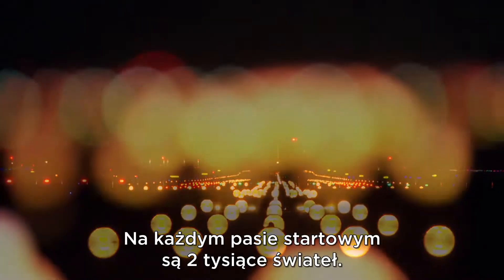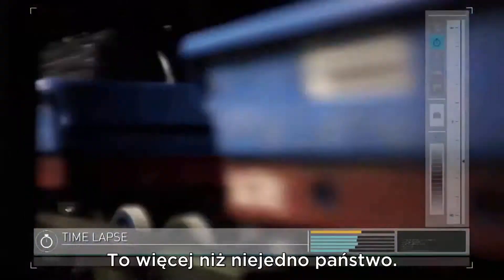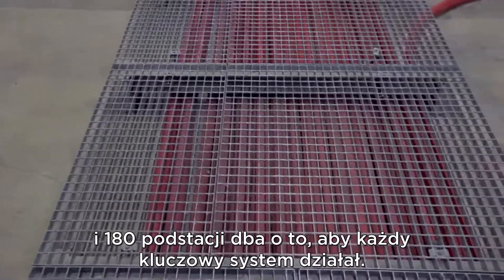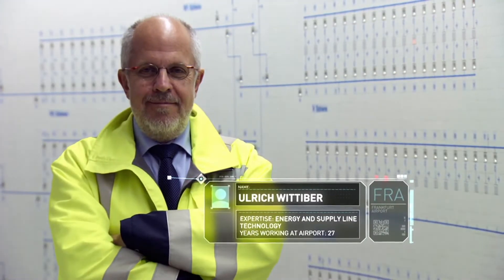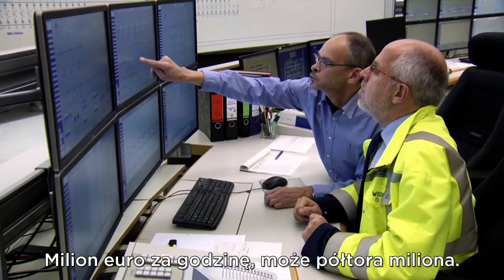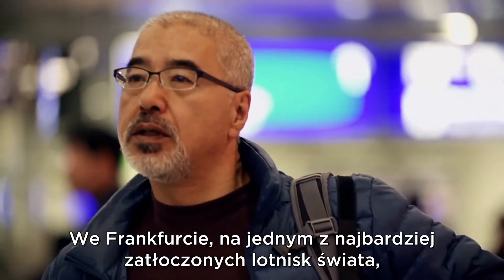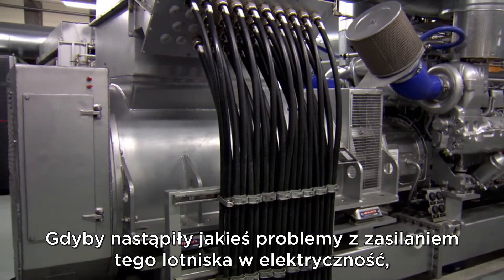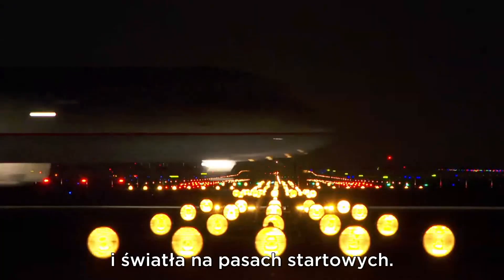Elektryczność - Megalotnisko we Frankfurcie - Discovery Channel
Niedoświadczony pilot przygotowuje się do pierwszego samodzielnego lotu. Kontroler ruchu lotniczego zmienia trasę lotu samolotu z powodu zbliżającej się burzy. Pracownicy zajmujący się bagażami natrafiają na podejrzaną walizkę. W każdym odcinku tej serii programów zobaczymy trzy lub cztery filmowe relacje przedstawiające ludzi, których praca jest niezbędna do funkcjonowania lotniska.